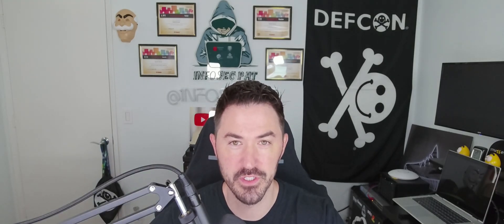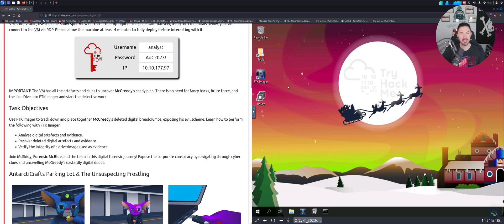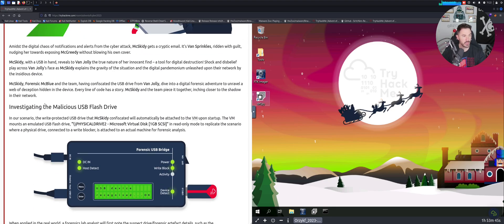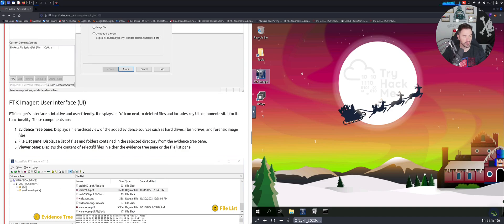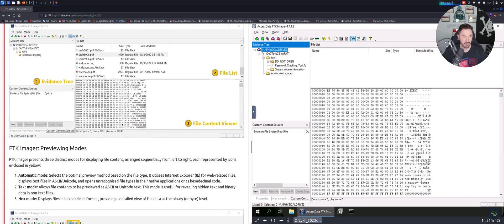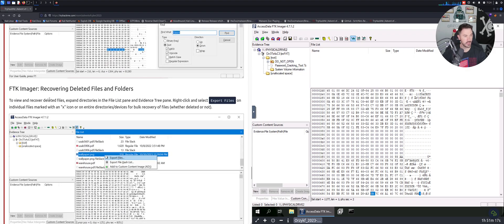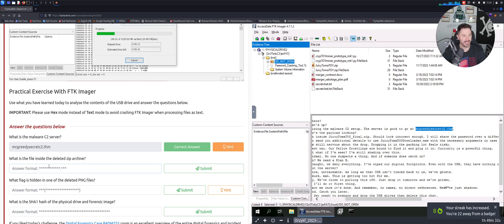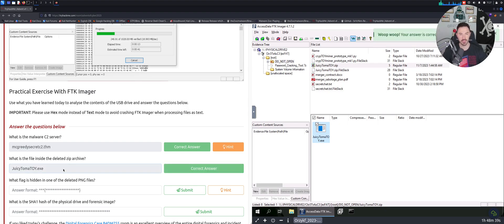TryHackMe! Advent Of Cyber 2023 - Day 8 | Disk Forensics Walkthrough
1. RTFM: Red Team Field Manual v2
2. Blue Team Field Manual (BTFM)
3. PTFM: Purple Team Field Manual
4. LFM: Linux Field Manual
5. Operator Handbook: Red Team + OSINT + Blue Team Reference
6. Linux Basics for Hackers
7. Advanced Security Testing with Kali Linux
8. Blue Team Handbook: SOC, SIEM, and Threat Hunting (V1.02): A Condensed Guide for the Security Operations Team and Threat Hunter
9. Blue Team Handbook: Incident Response Edition: A condensed field guide for the Cyber Security Incident Responder

1. ALFA AWUS036ACH
2. ALFA Network AWUS036ACS Wide-Coverage Dual-Band AC600 USB Wireless Wi-Fi Adapter
3. Panda Wireless PAU06 300Mbps Wireless N USB Adapter
4. Alfa AC1900 WiFi Adapter - 1900 Mbps 802.11ac Long-Range Dual Band USB 3.0 Wi-Fi Network Adapter
5. Tp-Link TL-WN722N IEEE 802.11n USB - Wi-Fi Adapter

The Gear I use for recording, links are below:

1. My Lumix G7 Camera
2. My Camera Tripod
3. Blue Yeti Microphone
4. Cam Link 4K Capture Card
5. Rode Camera Microphone
6. Lighting setup
7. Stand-Up Desk
8. Logitech Brio 4K Webcam
9. VIVO 32-inch Desk Converter, Height Adjustable Riser, Sit to Stand Dual Monitor and Laptop Workstation with Wide Keyboard Tray, Black, DESK-V000K, 32
10. Dell U3419w Ultrasharp 34-Inch WQHD (3440x1440) Curved IPS USB-C Monitor, Black
11. Dell P2419H 24 Inch LED-Backlit, Anti-Glare, 3H Hard Coating IPS Monitor - (8 ms Response, FHD 1920 x 1080 at 60Hz, 1000:1 Contrast, with ComfortView DisplayPort, VGA, HDMI and USB), Black
12. Elgato Stream Deck MK.2 – Studio Controller, 15 macro keys, trigger actions in apps and software like OBS, Twitch, ​YouTube, and more, works with Mac and PC
13. Elgato XLR Microphone Cable – Shielded Microphone Cable for Studio Recording and Live Production, Gold-Plated Pins, Male to Female, for Mic and Balanced Analog Line Levels, 10ft/3m
14. Elgato Wave XLR - Audio Mixer and 75 db Preamp for XLR Mic to USB-C, Control Interface with 48V Phantom Power, Tap-to-Mute, Digital Mixing Software for Streaming, Recording, Podcasting on Mac and PC
15. Shure SM7B Vocal Dynamic Microphone for Broadcast, Podcast & Recording, XLR Studio Mic for Music & Speech, Wide-Range Frequency, Warm & Smooth Sound, Rugged Construction, Detachable Windscreen - Black

Networking Gear for Home Office:

1. My Dream Machine Firewall
2. Ubiquiti UniFi 6 Lite Access Point
3. My Synology 5-bay DiskStation DS1522+
4. ARRIS SURFboard SB8200 DOCSIS 3.1 Cable Modem
5. Dell XPS 15 9510 Laptop
6. Dell Docking Station
7. Synology 2 bay NAS DiskStation DS220+ (Diskless)
8. Seagate IronWolf 8TB NAS Internal Hard Drive HDD – 3.5 Inch SATA 6Gb/s 7200 RPM 256MB Cache for RAID Network Attached Storage – Frustration-Free Packaging (ST8000VNZ04/N004)

📱Social Media📱
Follow me on the following platforms